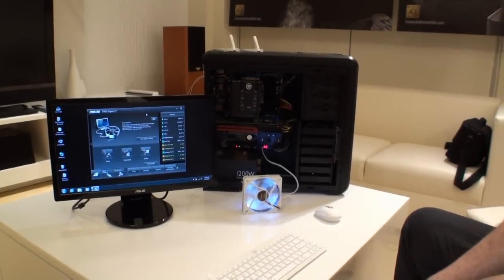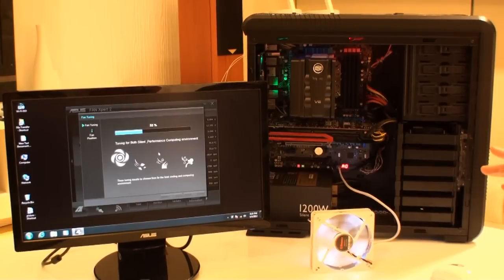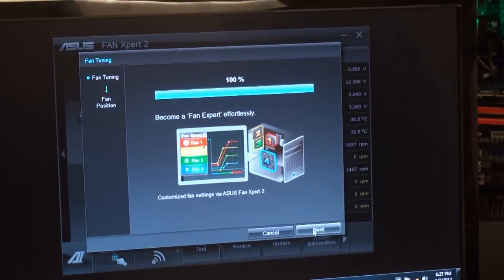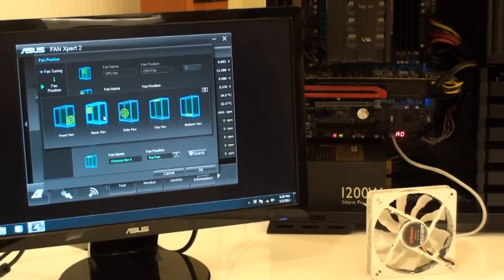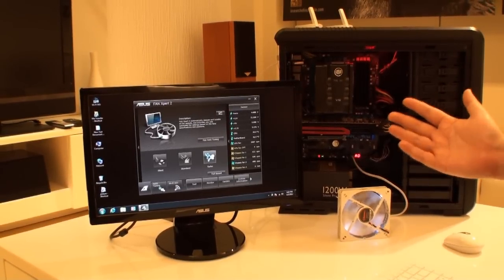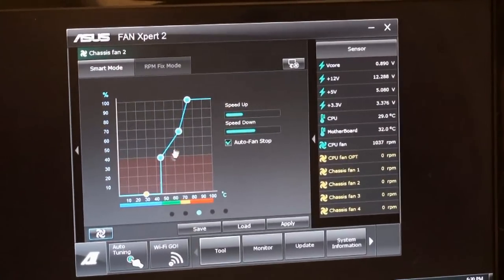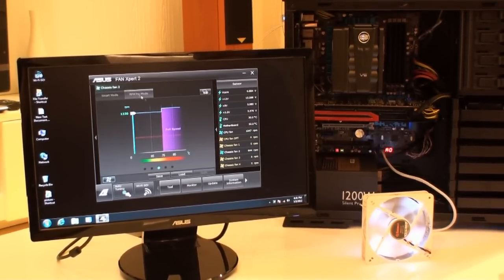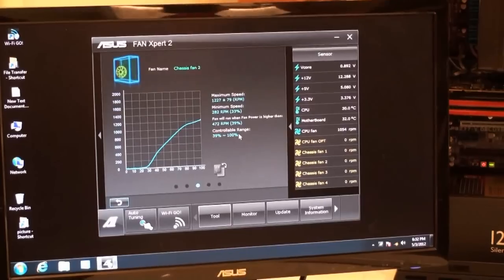ASUS Fan Xpert 2 hands-on shows how to do PC cooling fan control right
So, you might have just saw our video hands-on demonstration of the brilliant ASUS Wi-Fi GO! which is part of most new ASUS Z77 based motherboard that only just came onto the market with the Ivy bridge launch last month. Next up and right here we give you similar treatment, but this time we're looking at ASUS Fan Xpert 2 - a big improvement over previous versions of Fan Xpert.

One of the biggest single features of Fan Xpert 2 is the ability to auto tune the cooling fans inside your case. This software has the ability to check and report back to the Fan Xpert 2 software rather impressive information regarding those fans installed inside your chassis. After you click the "Fan Auto Tuning" button it will run a fan tests that lasts between two and five minutes. While running, this tests measures the maximum and lowest RPM of all of the fans inside your case that are connected to one of the fan headers (3-pin or 4-pin) on your ASUS Z77 motherboard. Once complete, Fan Xpert 2 now has an intimate knowledge of all of your cooling fans and it knows how to dynamically control them based on the CPU temperature as well as let you manually control them to a rather extreme level.

Once the auto tune test is complete, you reach the next screen that allows you to create a name for each fan as well as select their position in your case. For most companies that would have been where things ended, but ASUS perfect the software one step further by implementing a "search" function that allows you to more easily identify the location of the fan. Once you start the search function, the fan in question spins up to 100% RPM, hence making it easier to find. Once you've done that you can enter the Smart Mode area which allows you to change the curve of the fan performance and what RPM level it spins at depending on the system temperature. Not only that, ASUS is claiming they have a world first here that allows you to adjust each individual fan by its RPM in 50 rotations per minute levels.

From that same test ...